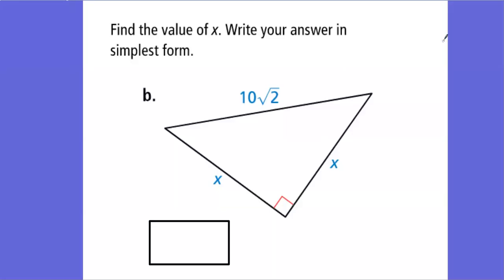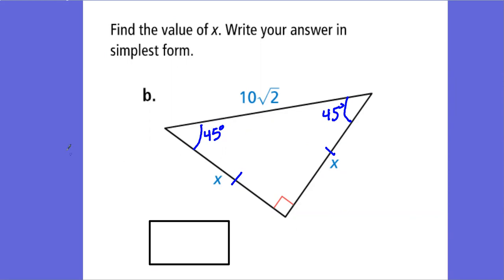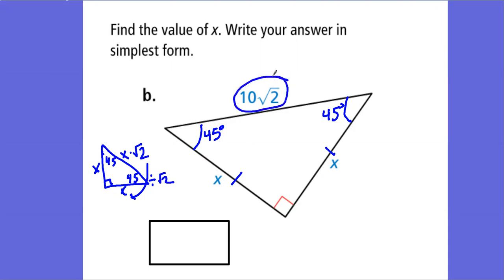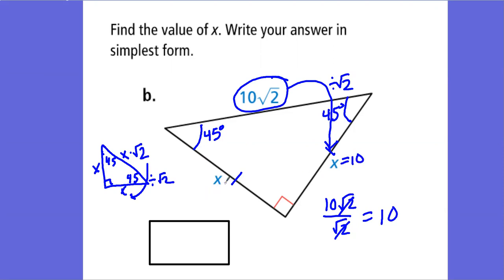Example 2 - 45 45 90 - Special Right Triangles